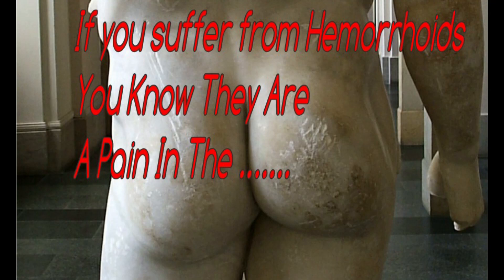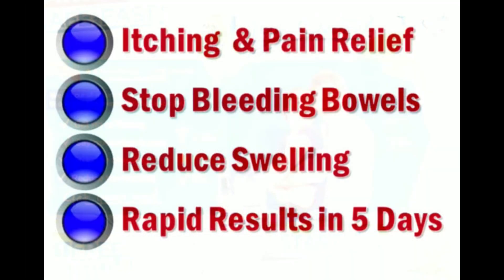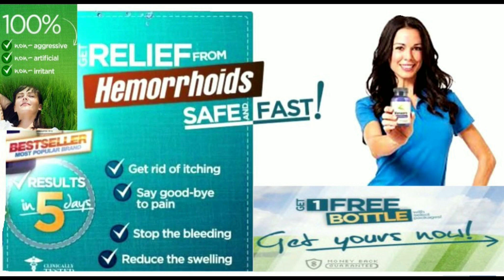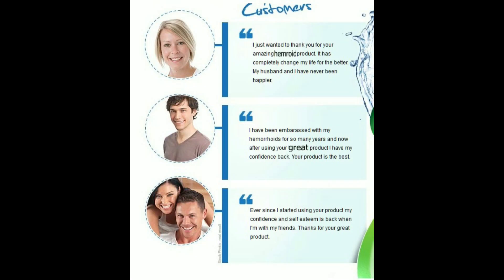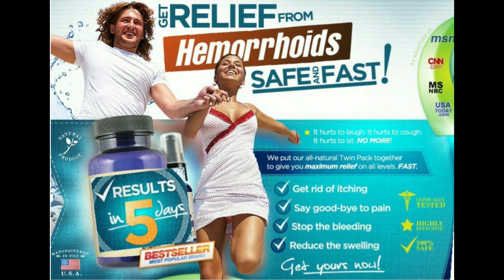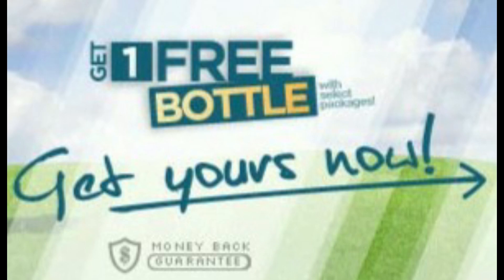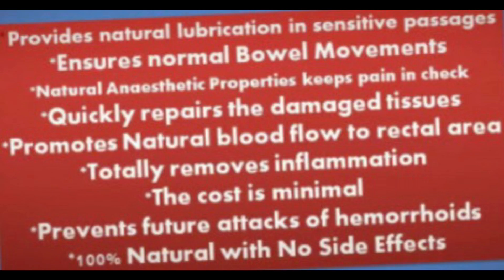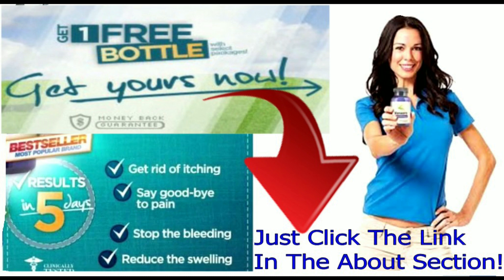Hemorrhoids Cream 'FREE TRIAL' of Hemorrhoid Home Remedy For Piles Disease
When you use this hemorrhoids cream you will realize that you don't have to endure the pain and discomfort of haemorrhoids any more.

There is no risk because you can try out this hemorrhoids cream  treatment and if you are not highly delighted you can get your money back.

That is how confident you can be in trying out this hemorrhoid home remedy  for piles treatment.

Hemorrhoids are terrible to experience and if you have a bad case it sometimes hurts to laugh or cough. It even hurts to sit.

And, because of the social stigma, you end up suffering in silence to avoid embarrassment.

Now with this hemorrhoids cream there's an easy way to get effective hemroid reflief without going to the doctor.

What you will find with hemorrhoid home remedy when you click the link above is a proprietary formula of natural ingredients chosen for their traditional use in homeopathic medicine treating many of the symptoms associated with hemorrhoids.

Just two sprays of this natural hemorrhoids cream formula three times a day get these ingredients into your bloodstream where they can effectively fight the unpleasant symptoms of the condition and help you finally get some hemroid relief along with other benefits.

Some of the benefits of knowing how to treat piles by using this natural hemorrhoids cream are as follows:
 Provides natural lubrication in sensitive passages.
 Ensures normal bowel movements.
 Natural anaesthetic properties keeps pain in check.
 Quickly repairs the damaged tissues.
 Promotes natural blood flow to rectal area.
Totally removes inflammation.
Prevents future attacks of hemorrhoids
 100% natural with no side effects

And the cost of this hemorrhoids cream is minimal as you will see.

This hemorrhoid home remedy is ideal for the following:-

Do you suffer from Hemorrhoids?

If you do you are not alone. Millions of other people around the world suffer from this uncomfortable and at times embarrassing condition.

The very common condition known as Piles or hemorrhoids is very painful and is caused by swollen veins in the lower portion of the rectum or anus.

They usually occur during pregnancy, and after bouts of constipation but other factors can give rise to them. The straining and pressure causes the veins in the anal area to become enlarged and tender.

If you're like the millions of other hemorrhoid sufferers, when you suffer an outbreak you can only think of one thing and that is to discover how to treat piles naturally with hemorrhoids cream!

This hemorrhoid home remedy is a two-step all-natural formula that helps you with hemroid relief without any doctor's visits or embarrassing trips to the store.